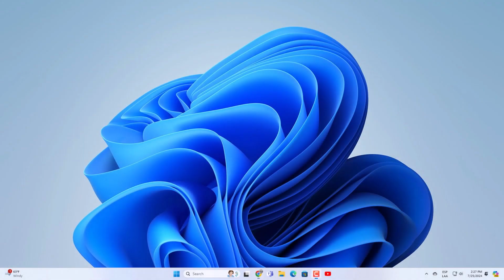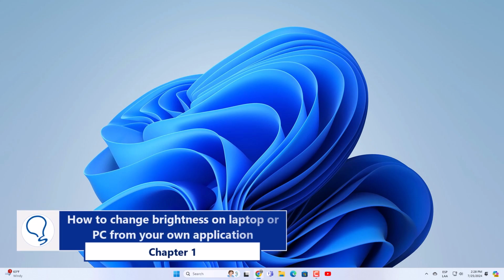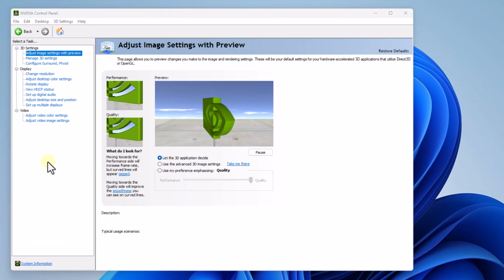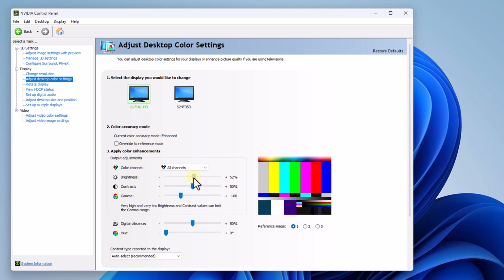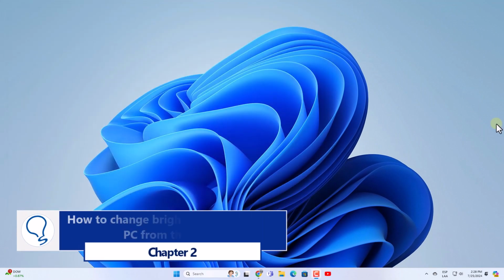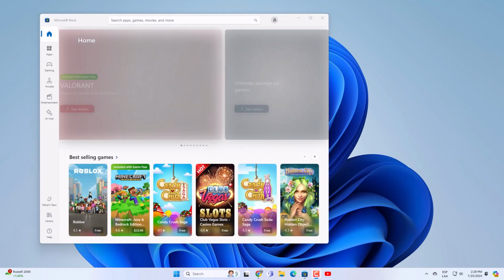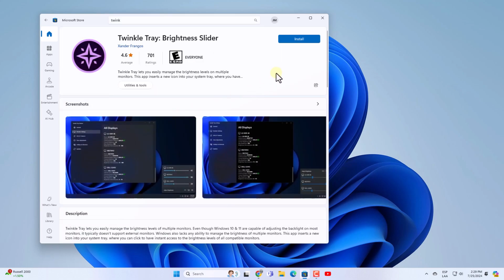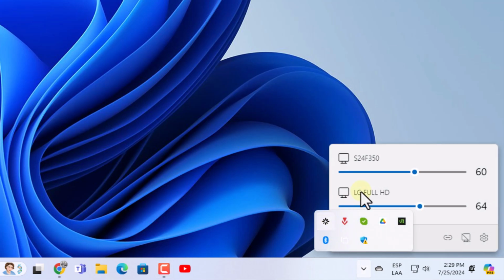How to Change Brightness on Laptop or PC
Solvetic_eng video-tutorial to Change Brightness on Laptop or PC. Change Brightness on Laptop or PC

Hello everyone! Welcome to Solvetic, your go-to tech community. In this video, we're going to show you how to change the brightness on your laptop or PC. Having the right screen brightness is essential for eye comfort and an improved user experience, so today we'll guide you through the process quickly and easily. Your support means a lot to Solvetic! Let's get started!

 》 CHAPTERS 《

00:00 Introduction
00:36 How to change brightness on laptop or PC from your own application
01:23 How to change brightness on laptop or PC from the utility